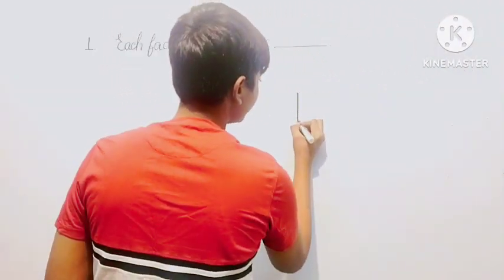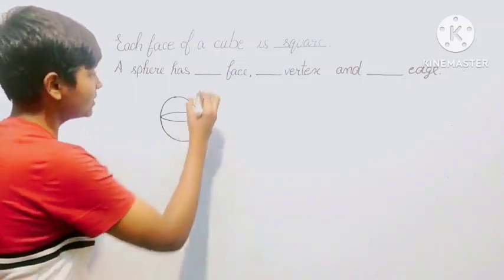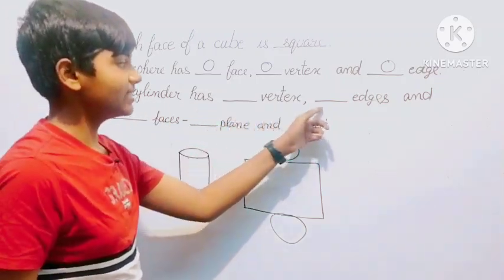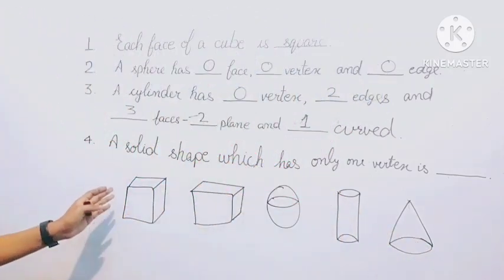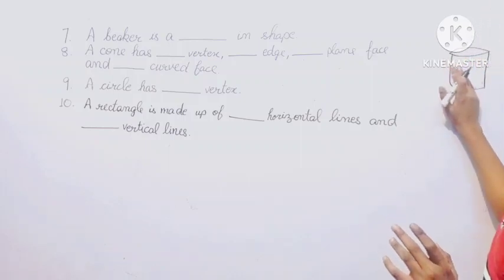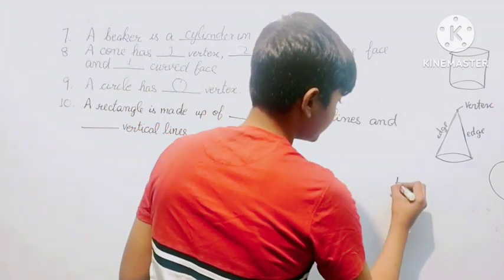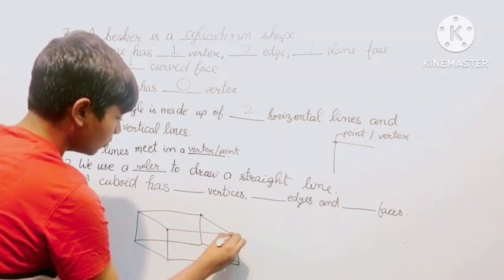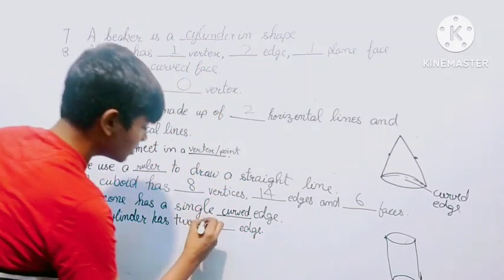Questions on Solid Shapes